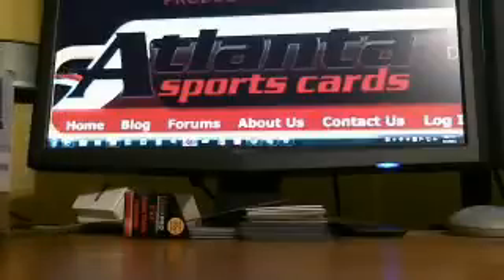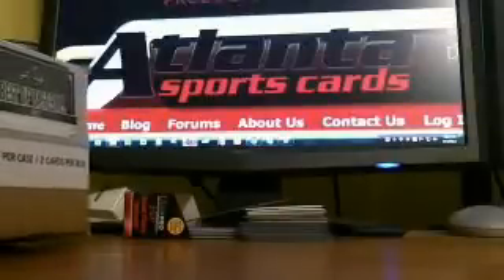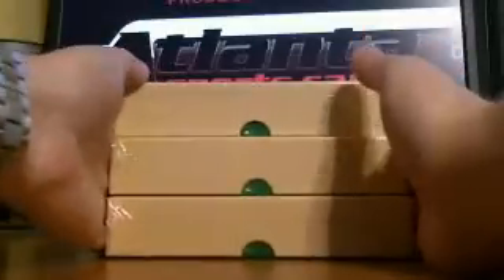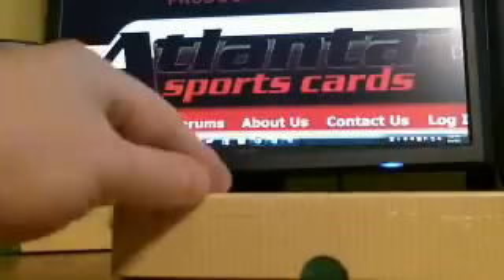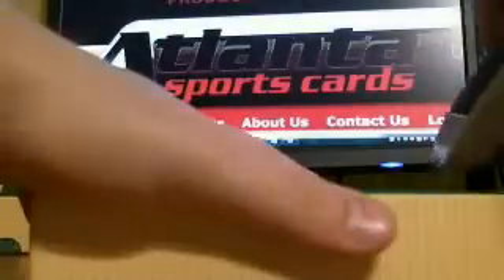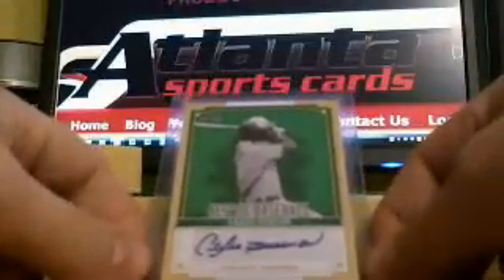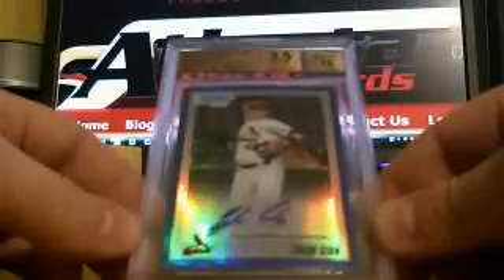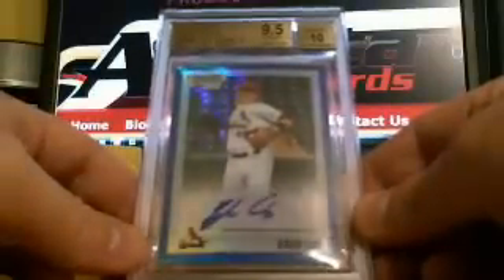2012 Leaf Best of Baseball Box - Andre Dawson / Zack Cox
Opened Box #1, Case #3 of 2012 Leaf Best of Baseball.  Andre Dawson Autograph Card + BGS 9.5 Gem Mint 2010 Bowman Chrome Zack Cox Blue Refractor Rookie Auto - Captured Live on Ustream